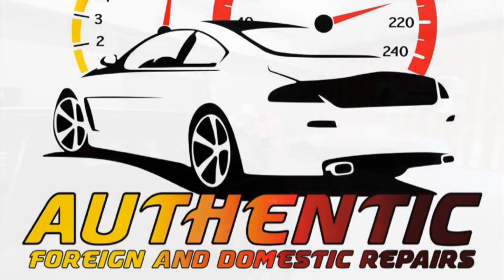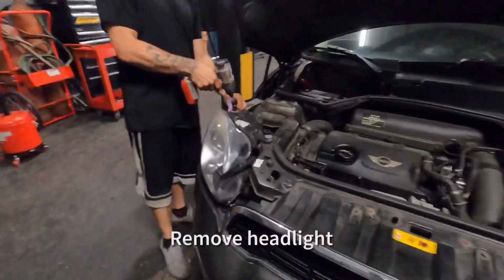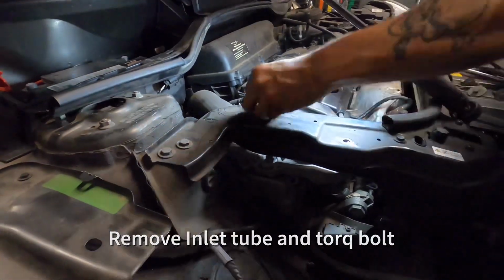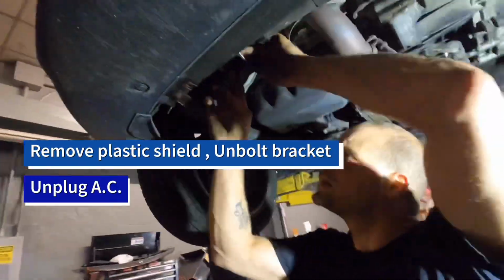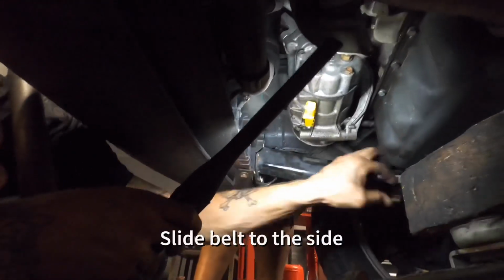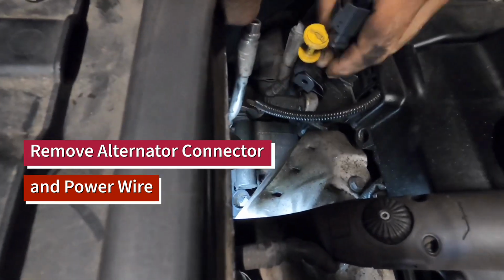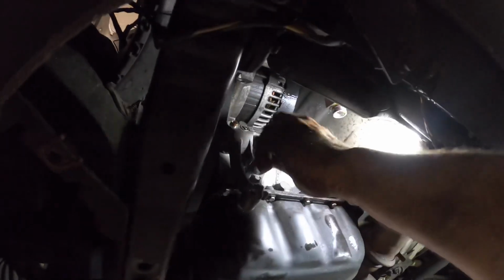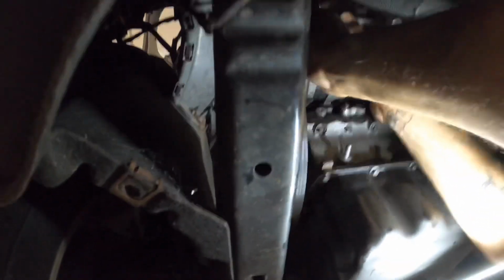2011 Mini Cooper Countryman ALL4 | Removing A.C. Compressor and Alternator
Imposters?! Explosions?! This one's got it all. Watch as Izzy gives you a step-by-step on removing an A.C. compressor and alternator out of a 2011 Mini Cooper Countryman All4. Stay chillin' for our next episode. And remember, "Izzy does it!"